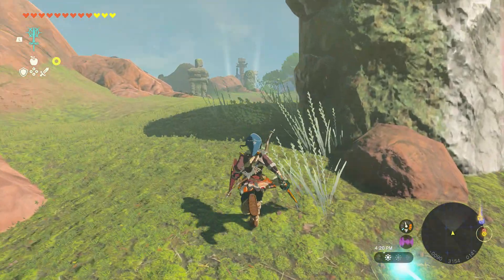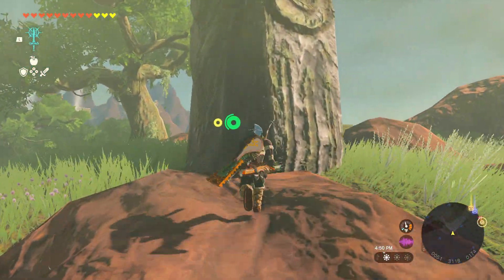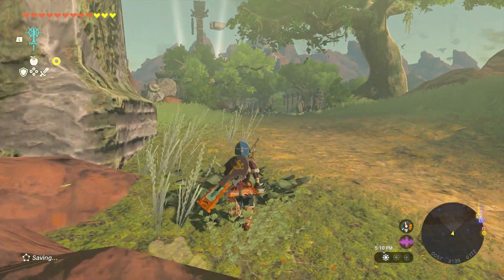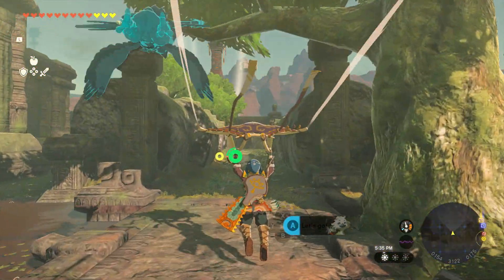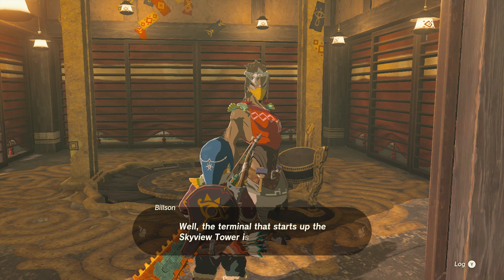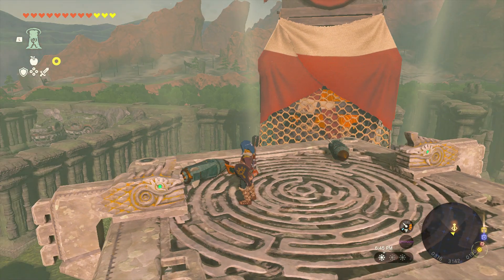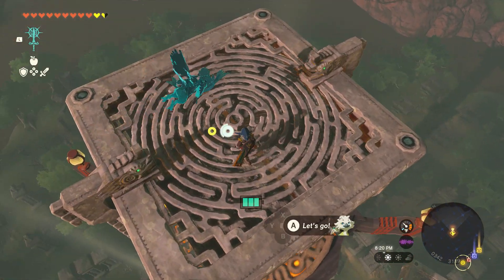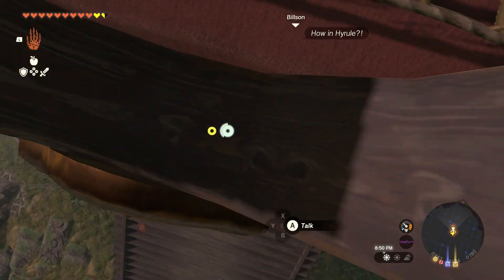Legend of Zelda Tears of the Kingdom Thyphlo Ruins Skyview Tower